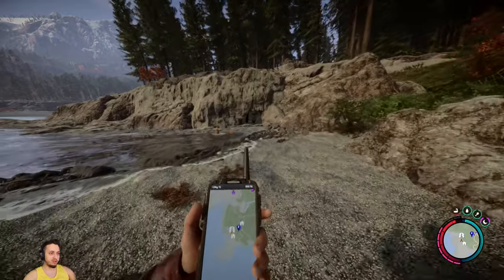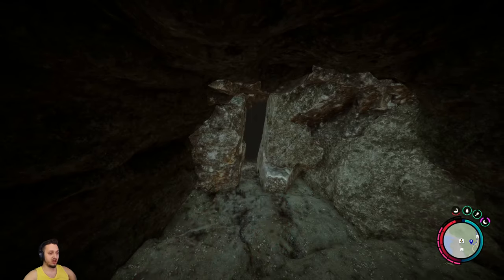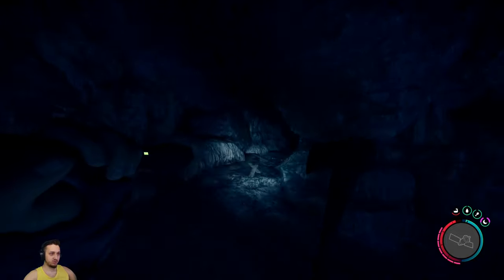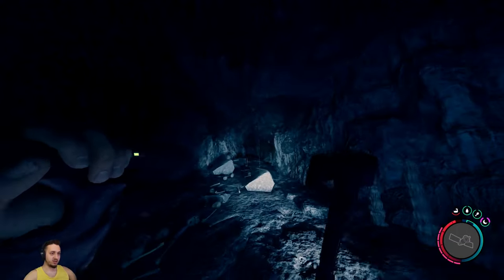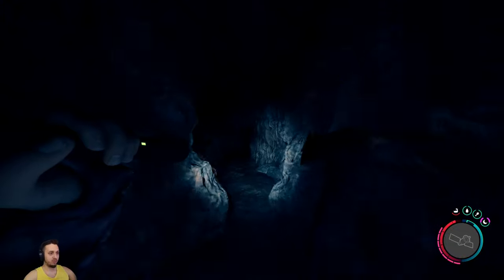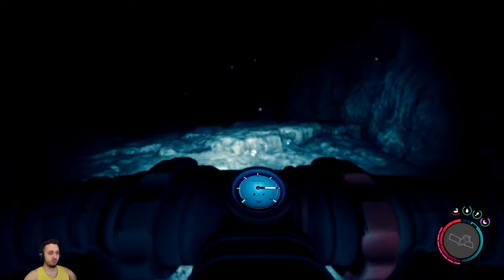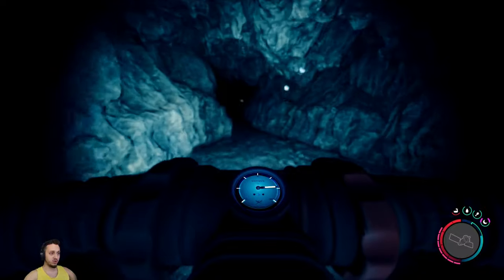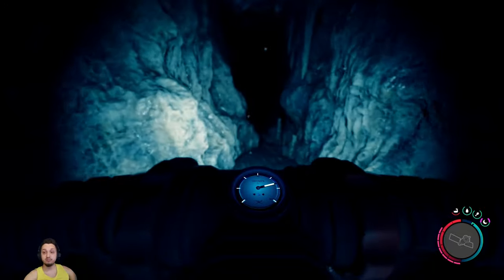REBREATHER & STUN GUN! Sons Of The Forest location/Guide!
DAMN YOU SCUBA STEVE!